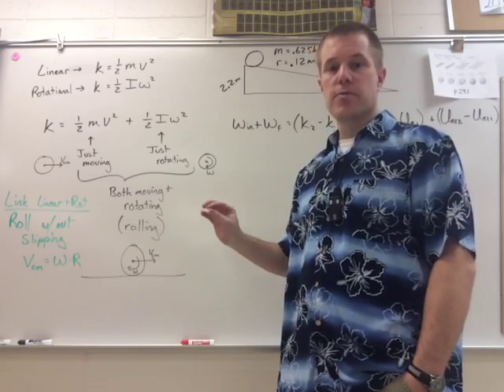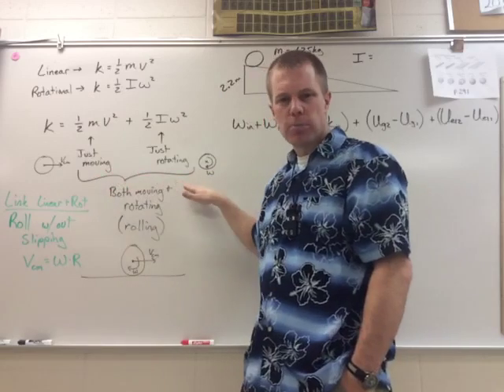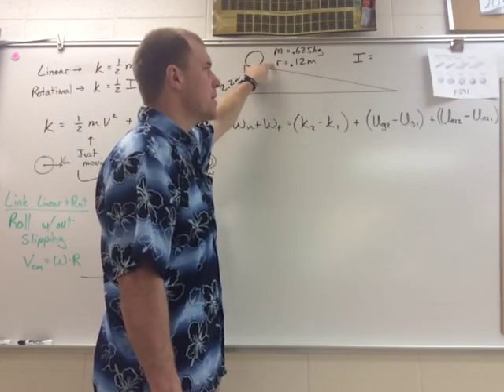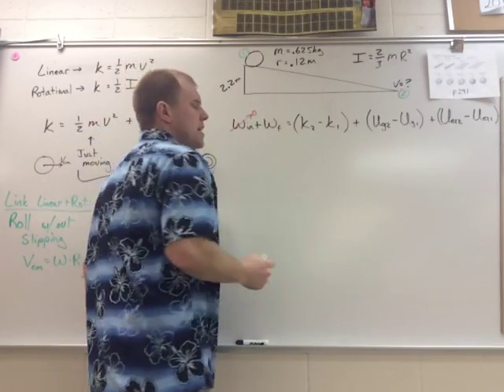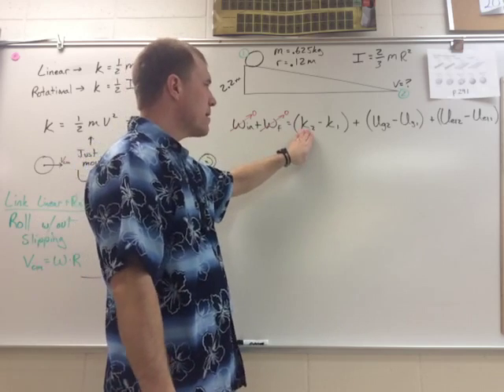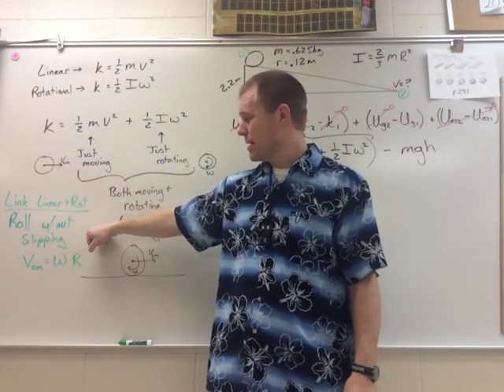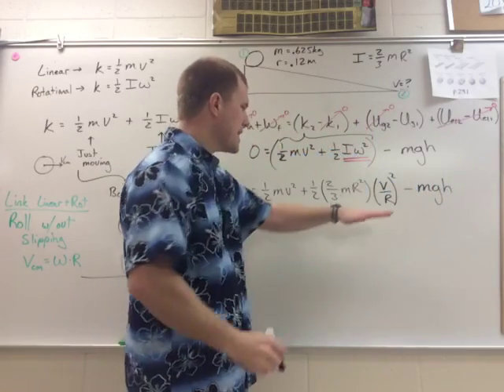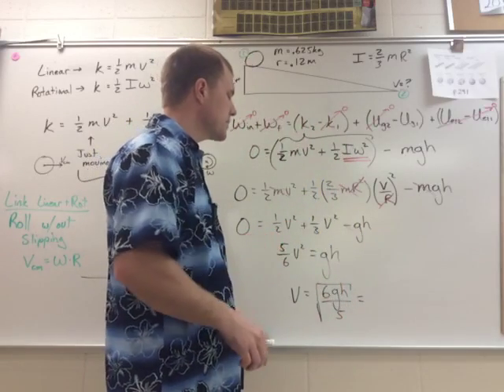Kinetic Energy Part 1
Introduction to rotational kinetic energy problems